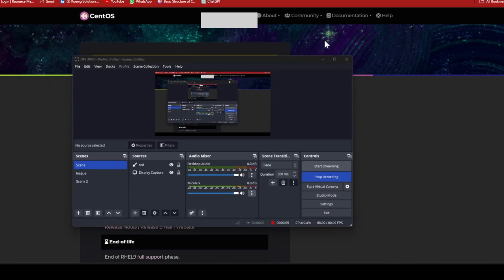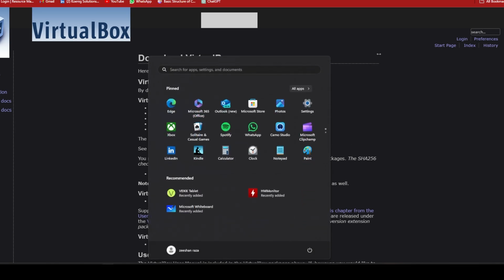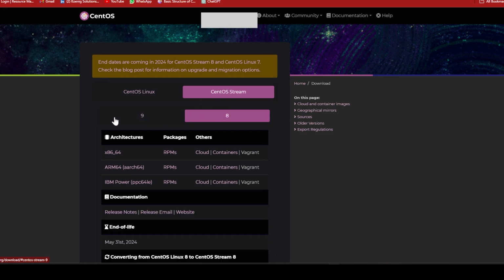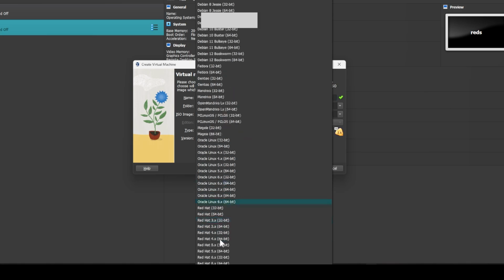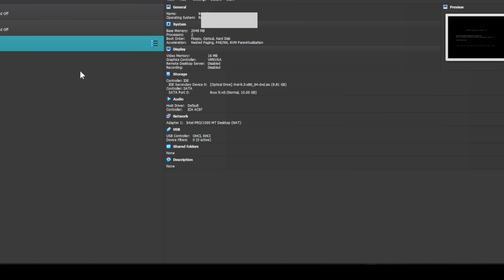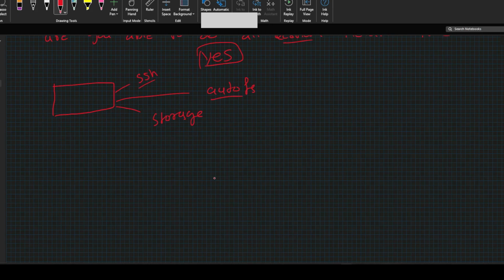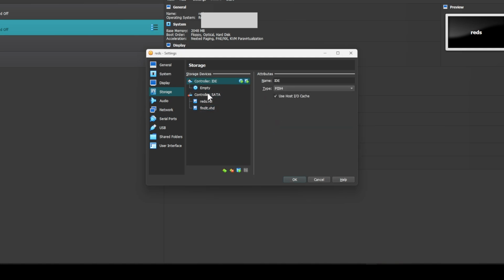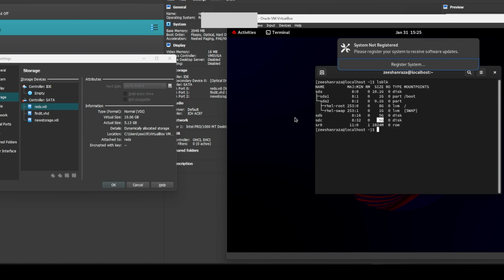Practice RHCSA exam in your LOCAL MACHINE || How to setup virtual machine for RHCSA exam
welcome back
in this video we will see importance of having local setup of virtual machine
same time we will configure some settings that will help us to perform practice rhcsa exam

one thing is important for practicing storage question you need dedicated storage device attach to your machine so in this video we will learn how to attach storage to virtual machine so you can practice the storage question

0:00 intro : why we need local setup
2:22 Download setup : installing virtual box rhel 9 and centos
6:02  create virtual machine by oracle
12:35 Important notes
15:22 add storage device to virtual machine
22:57 outro